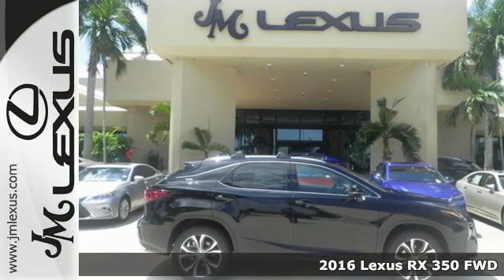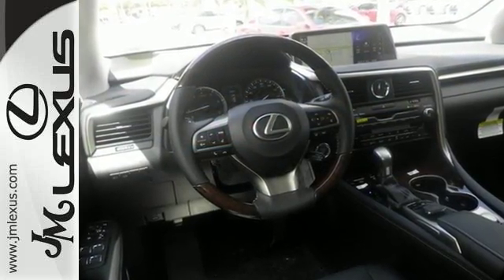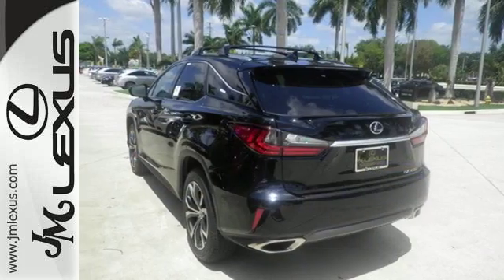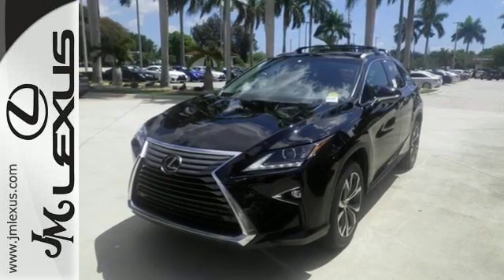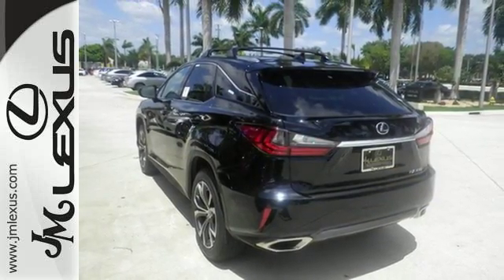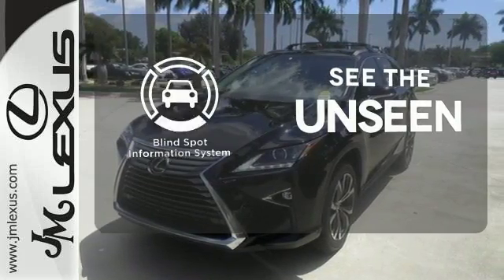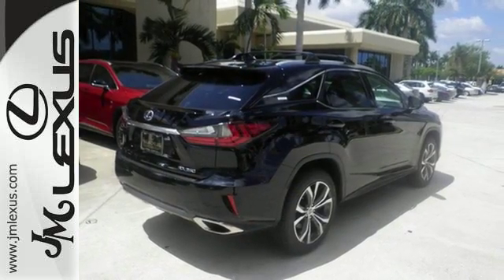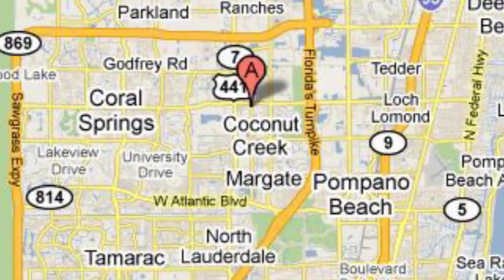New 2016 Lexus RX 350 FWD Margate FL Fort Lauderdale, FL #607245 - SOLD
Year: 2016
Make: Lexus
Model: RX 350 FWD
Trim: 4DR FWD
Engine: 3.5L V6
Transmission: Automatic 8-Speed
Color: Obsidian
Interior: Black leather with Espresso Walnut trim
Stock #: 607245
VIN: 2T2ZZMCA7GC021156
You are currently viewing a new 2016 Lexus RX 350 FWD with JM Lexus the #1 Volume Lexus Dealer since 1992! Thank you for your interest. We look forward to working with you. Stock #: 607245 Exterior: Obsidian Interior: Black leather with Espresso Walnut trim Trim: 4DR FWD JM Lexus 5350 West Sample Rd Margate FL 33073

Address:
5350 W Sample Rd